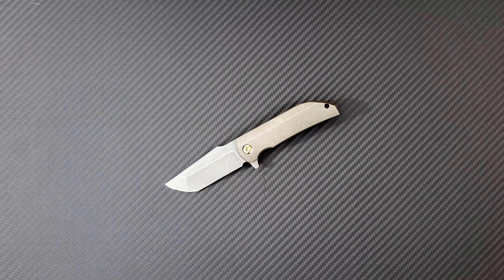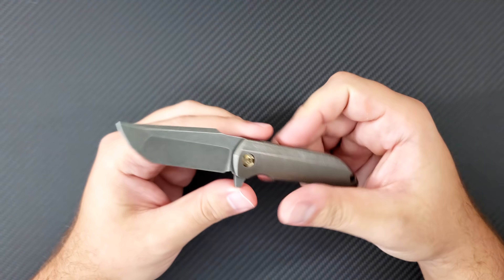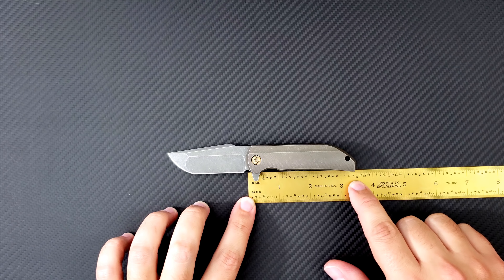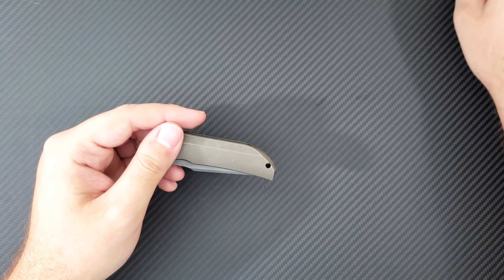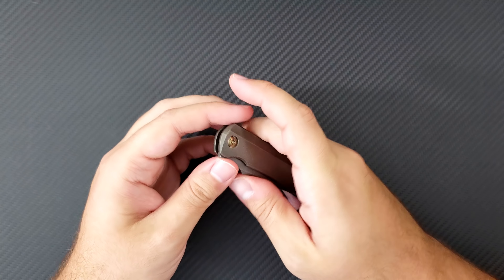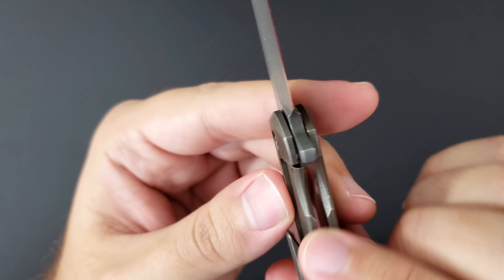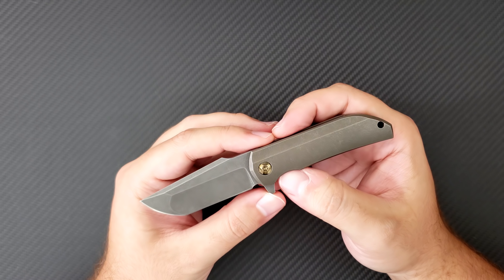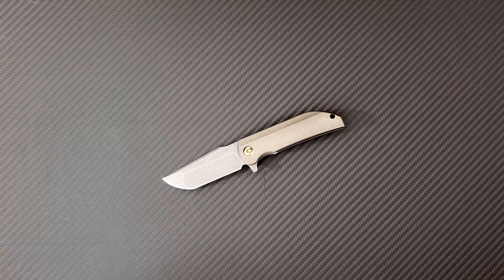NCC MK1 Micro Knife Consult/Final Diagnosis -- Frunkey's Favorite 2.5" Knife!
My thoughts on a new MK1 Micro from Nick Chuprin.  I love this little knife, especially with a pocket clip!

What do you htink?